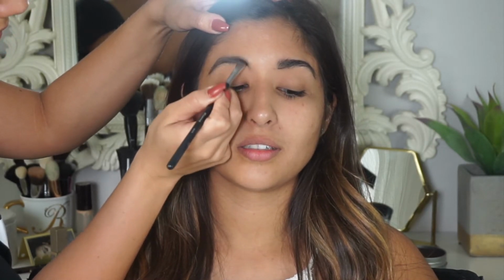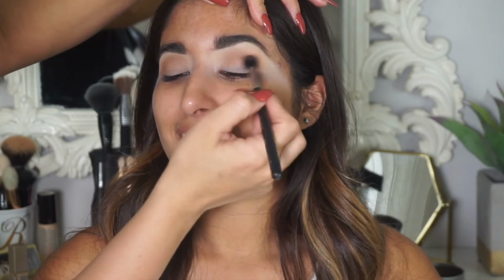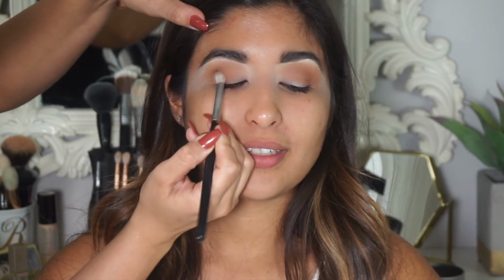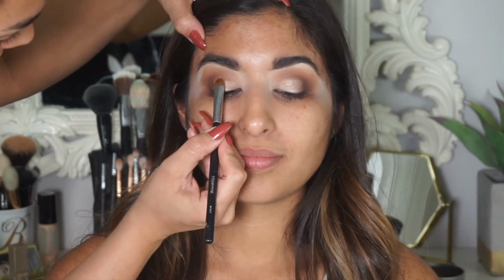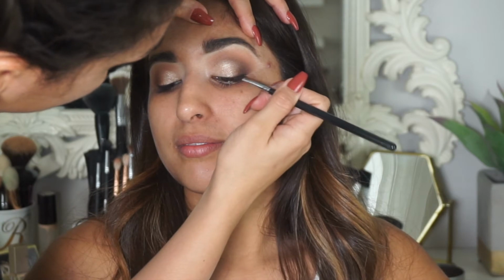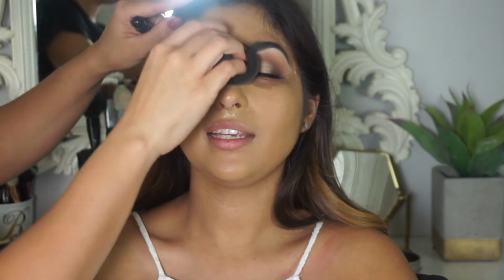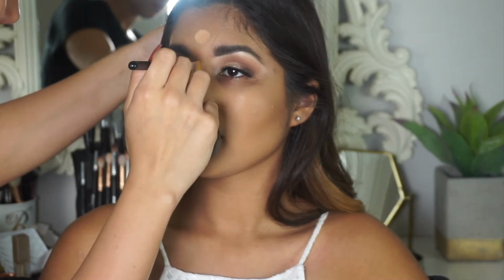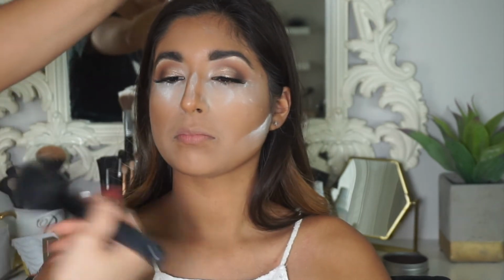Wedding Makeup Transformation Bride 2018 | Richelleramonnn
Hey guys!  I was doing a trial run on my sister in law and figured it would be the perfect time to throw a veil on her and film it for you guys! Especially it being wedding season and valentines day coming up I hope I was able to inspire you on a look or just merely entertain you! Much Love!

PRODUCTS USED:

FACE:
BECCA FIRST LIGHT PRIMING FILTER
EX1 COSMETICS FOUNDATION
TARTE SHAPE TAPE CONCEALER
LA GIRL PRO CONCEALER IN BEAUTIFUL BRONZE
RCMA NO COLOR POWDER
COLOURPOP BRONZER AND BLUSH
DOSE OF COLORS FUEGO HIGHLIGHT
THE BALM MARY LOU MANIZER
MORPHE PREP N SET SETTING SPRAY

EYES:
COLOURPOP BEACH BLANKET, FRECKLES, LIL' BOAT, NOCHE
MORDERN RENAISSANCE- PRIMAVERA

LIPS:
MAC CORK LIP LINER
COLOURPOP ILUVSARAHII 951 LIQUID LIP